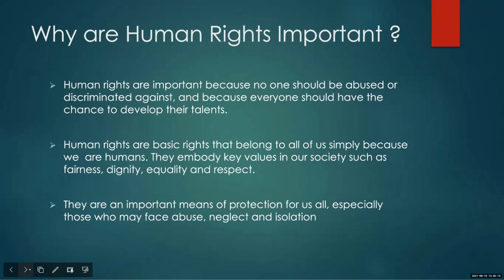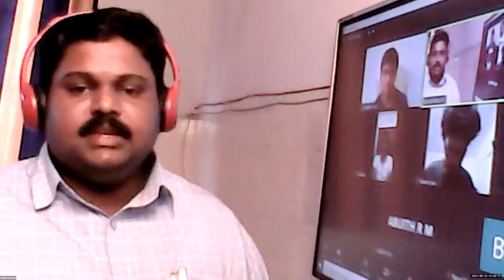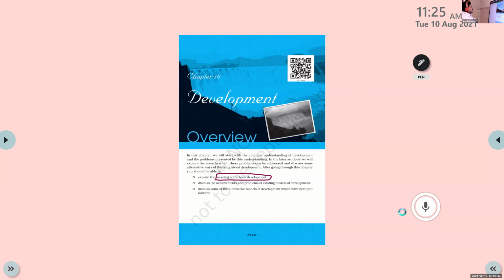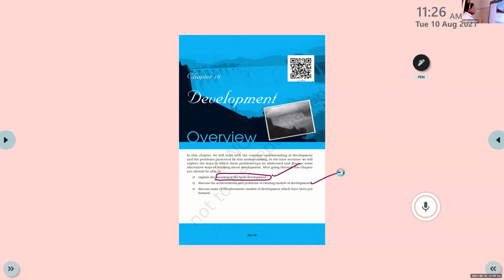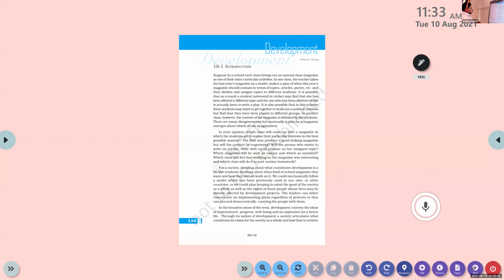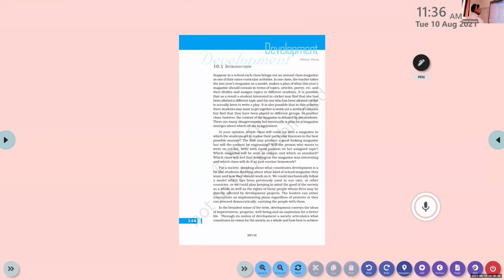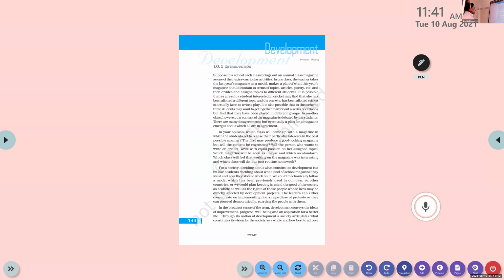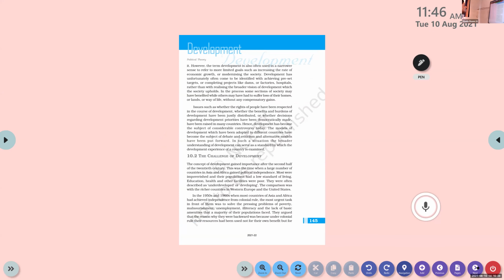Dr.Raju Davis International School | CLASS 11 POLITICAL SCIENCE PART1 | 10-08-2021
CLASS 11 POLITICAL SCIENCE  PART1   IDEAS OF DEVELOPMENT